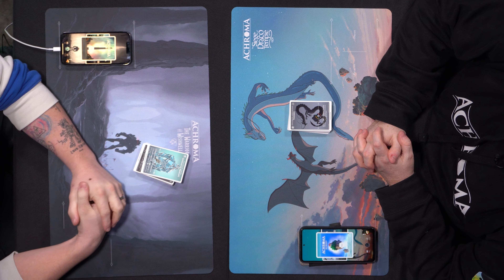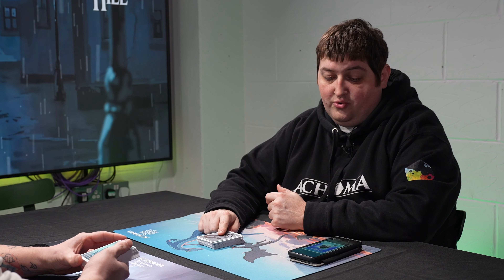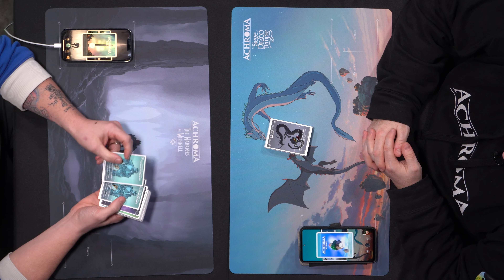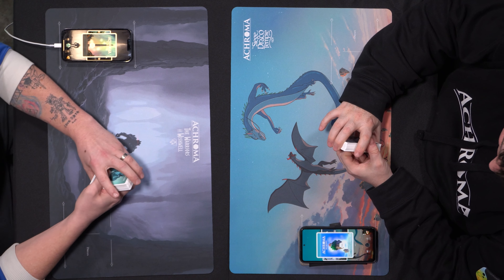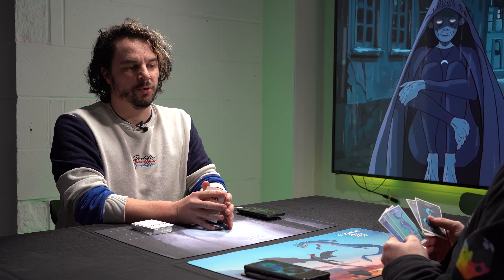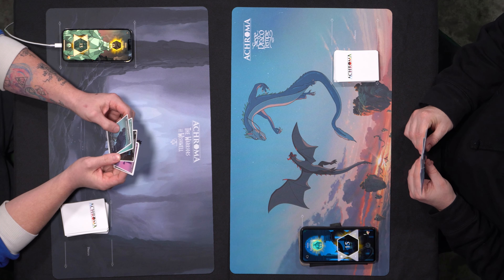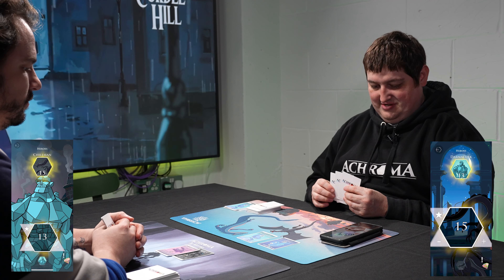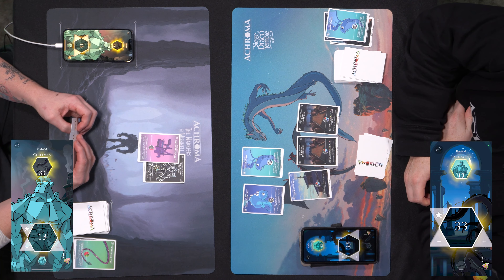Lets Play Achroma Heroes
Chris and Jack play Achroma: Heroes – a format of the card game that really opens up deckbuilding and in-app abilities.